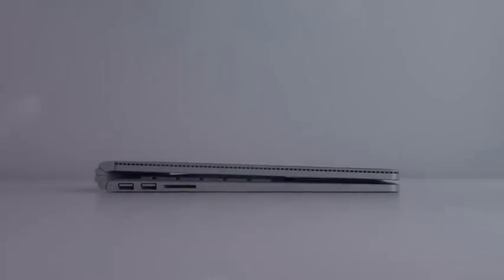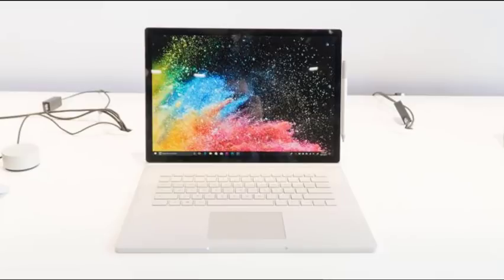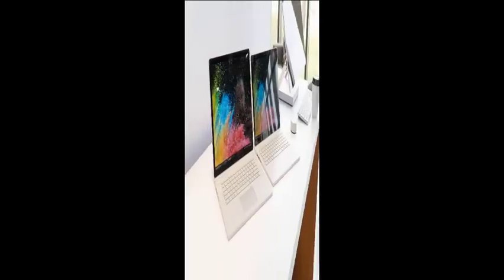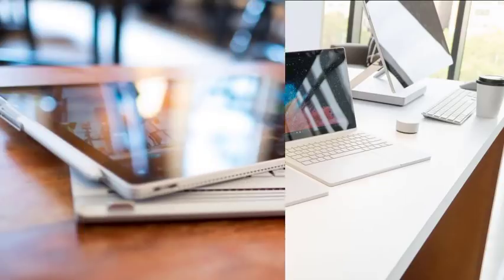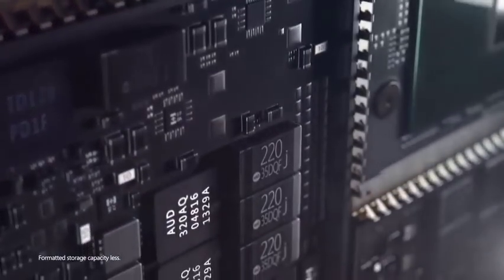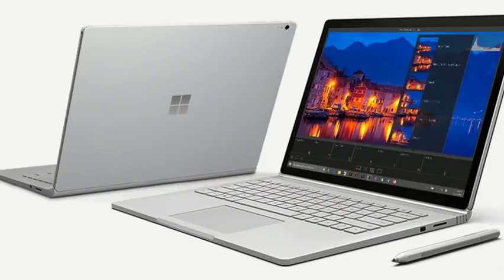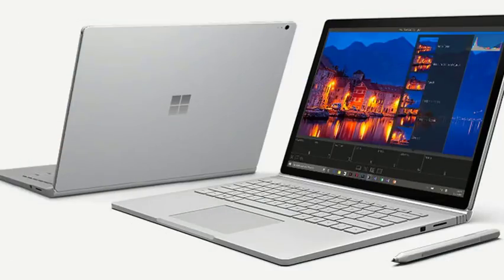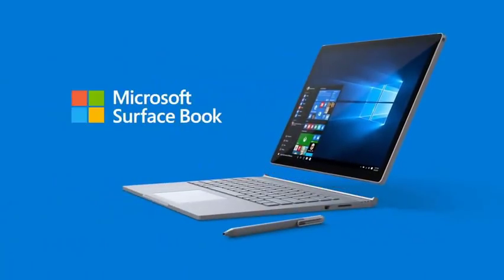HANDS ON MICROSOFT SURFACE BOOK 2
Hey guys,
Techychamp here with a new amazing video.
This time its all about Microsoft Surface Book 2 review.

will be back with another video until than
stay tune
Techychamp